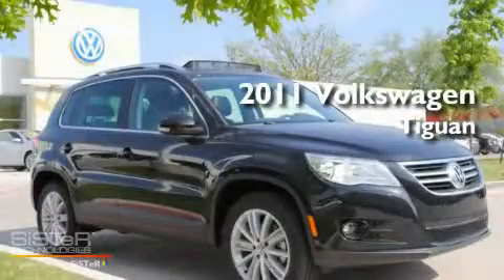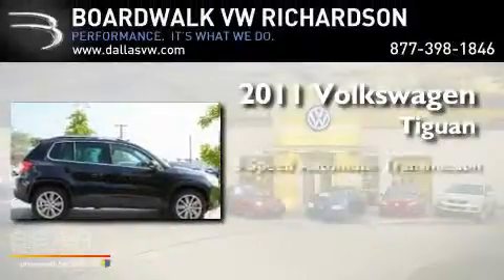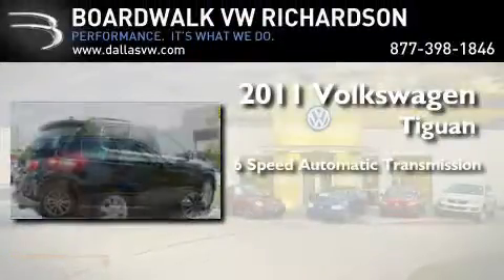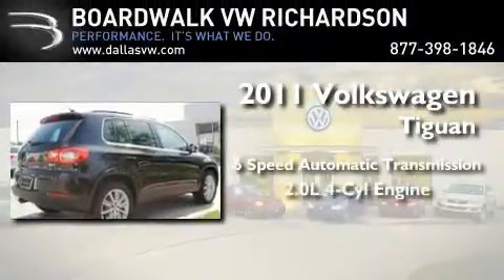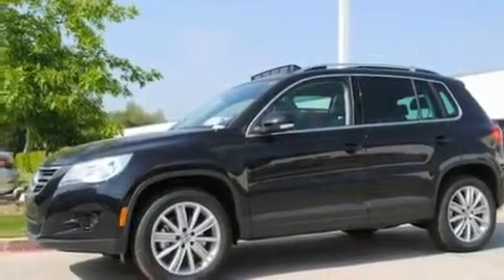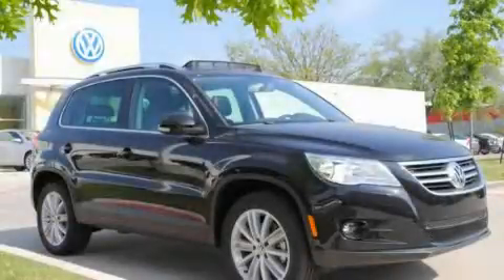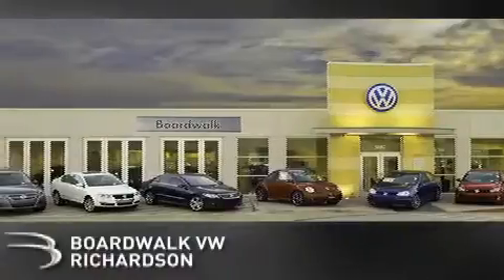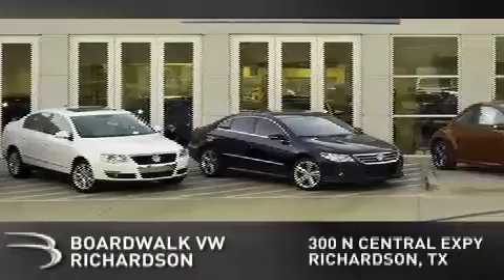2011 Volkswagen Tiguan Richardson TX 75080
Year : 2011

 Make : Volkswagen

 Model : Tiguan

 Engine : Turbocharged Gas I4 2.0L/121

 Trans . : Automatic

 Interior : Charcoal

 Stock : 11I095

 300 North Central Expressway

 2011 Volkswagen Tiguan Richardson TX